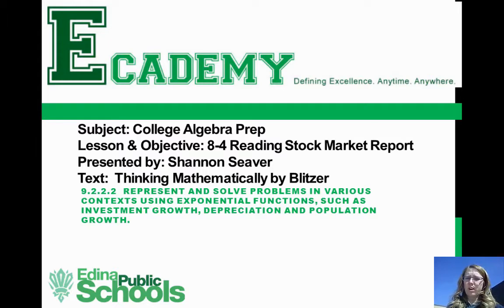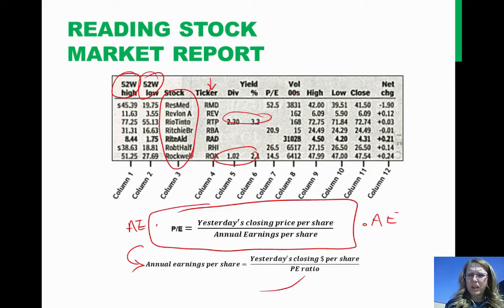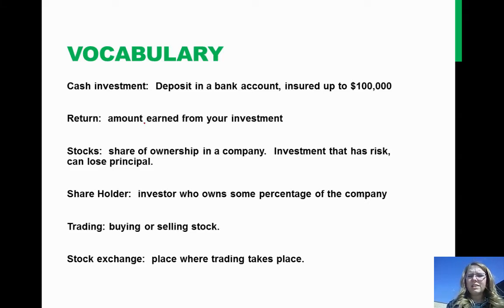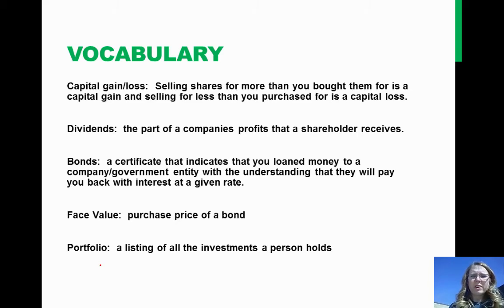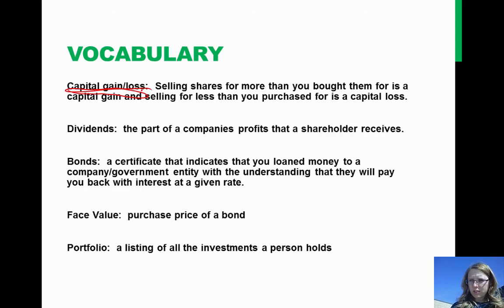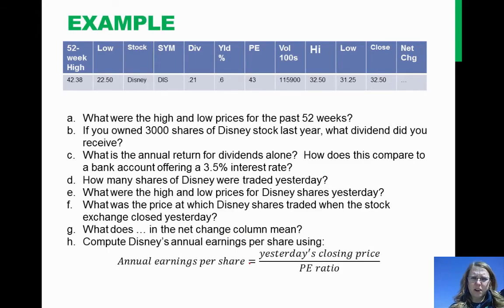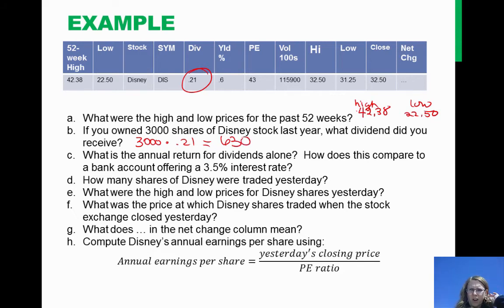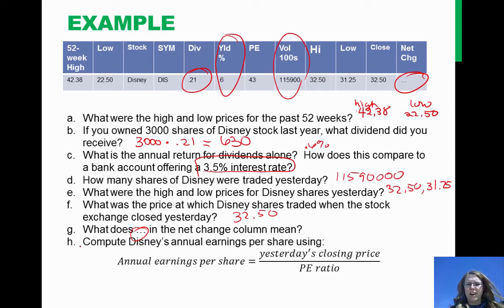8 4 Stock Reports